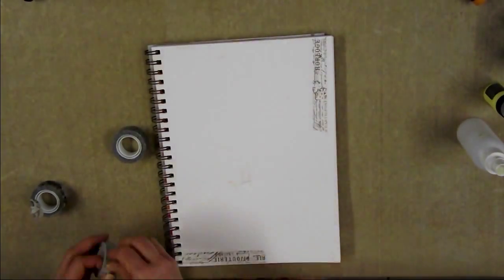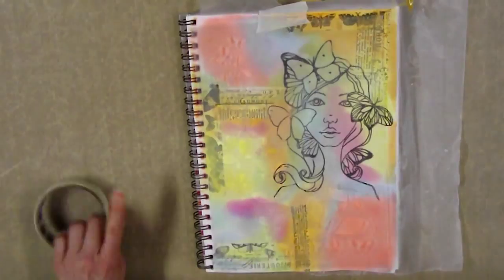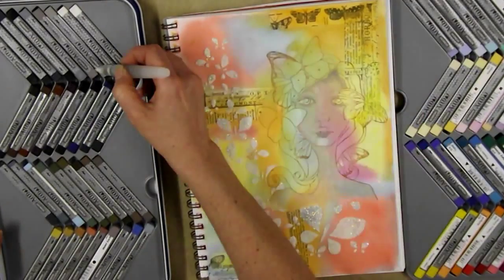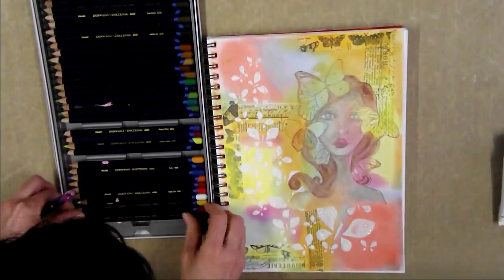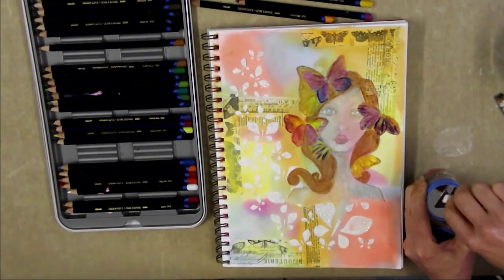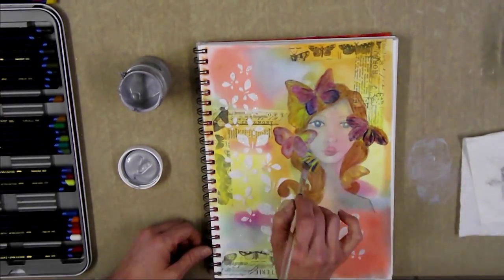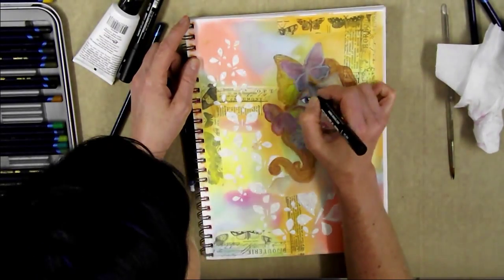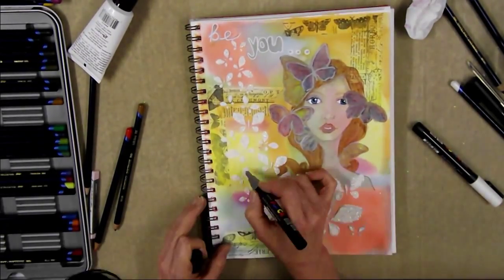Art Journal Page - Be You....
Art Journaling Tutorial with Distress Paints and Prima Marketing Bloom Stamp.

for detailed instructions and a list of products used.

Buy the products used in this tutorial Available only in South Africa.